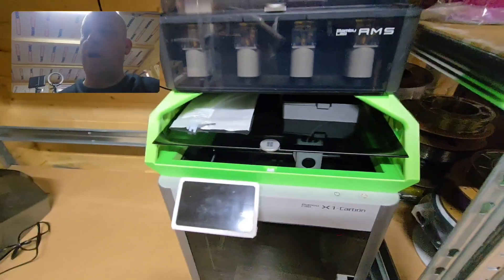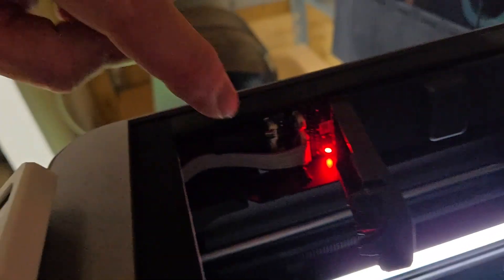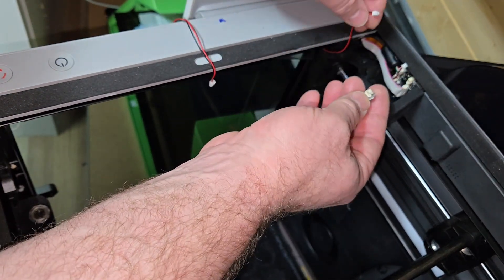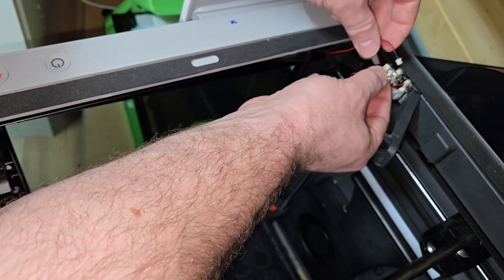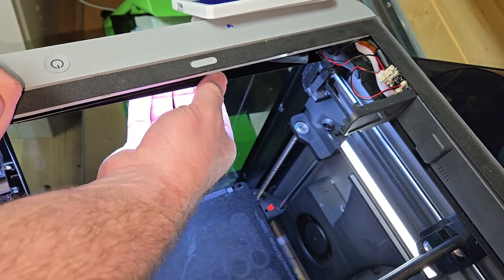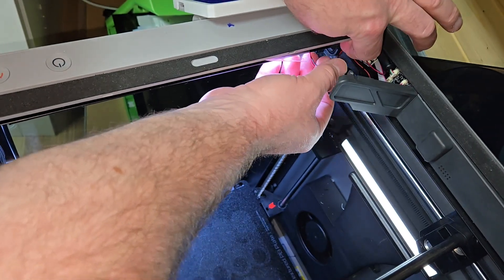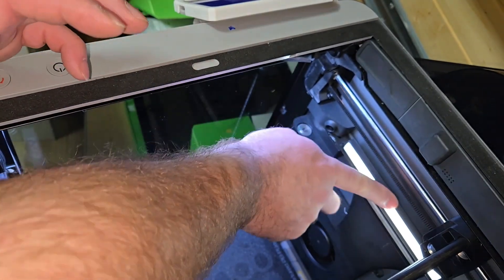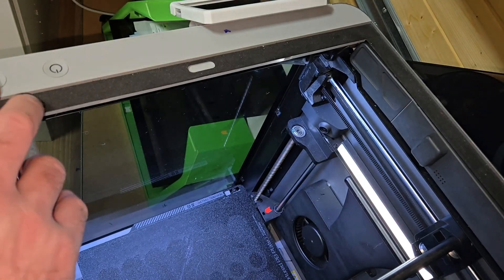BIGTREETECH Panda Lux LED Light upgrading my X1C - recommended not to connect both lights.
Thank you PCBWAY for todays video sponsor, a leading manufacturer of PCB boards, CNC, 3D printing,  SMD stencils, and much more with amazing value,Fast turnaround and low minimums.